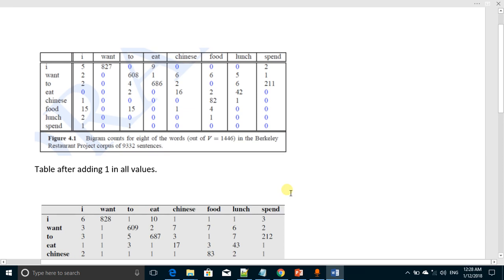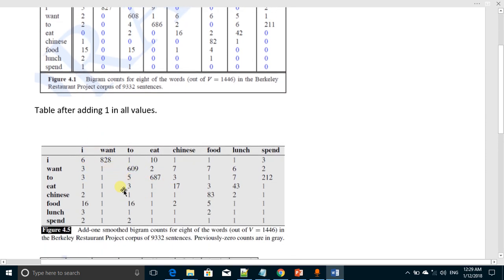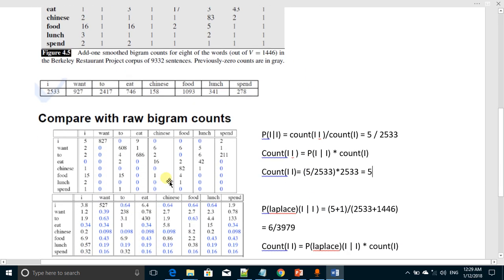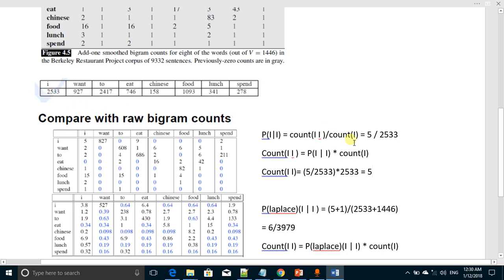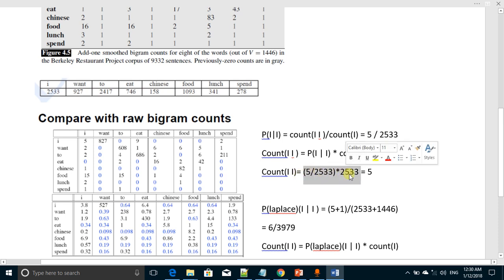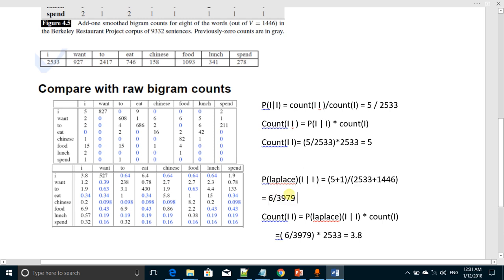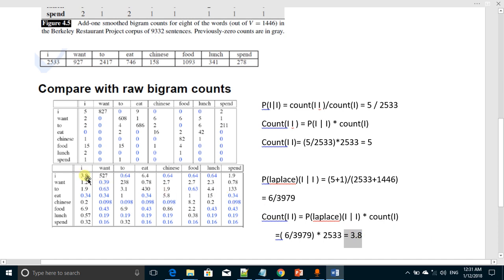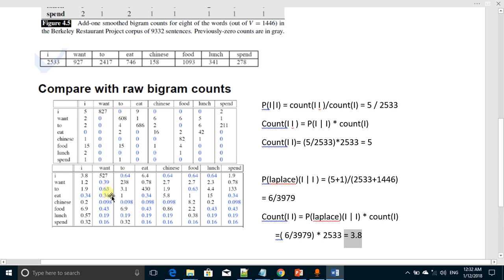how laplace smoothing affects the bi gram counts